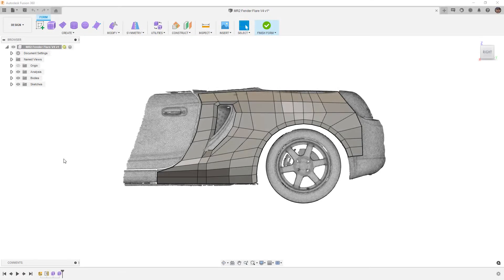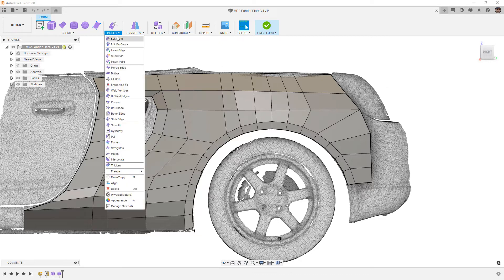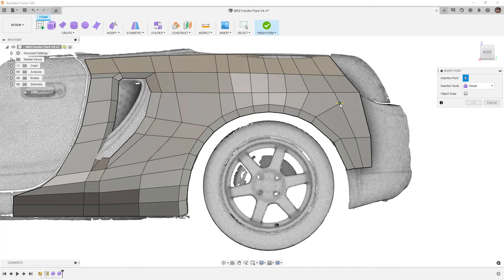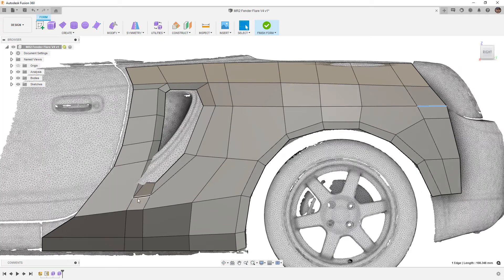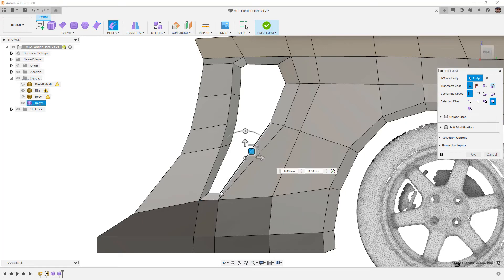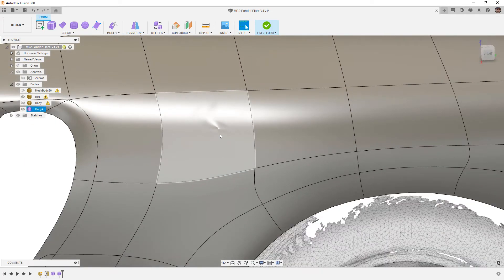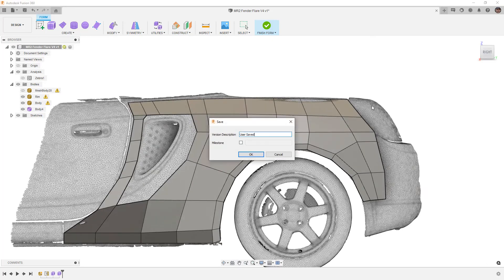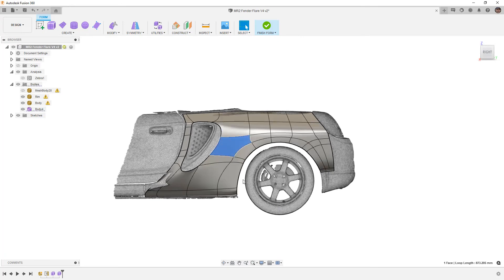Design a Fender Flare in Fusion 360 - Reducing Edges and Faces to Simplify Control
In this video we will explore a common problem when trying to make a complex design with forms.  You have added too many edges!  We have been constantly adding and removing edges but this time we are going to go hard with the Delete key and get back to a level of control that will actually let us make a shape that we want without being overly complex to control.

In this case Less is More